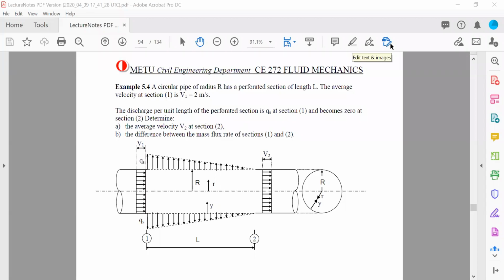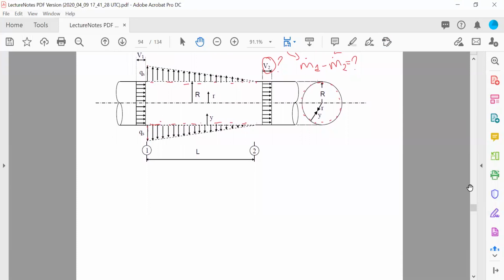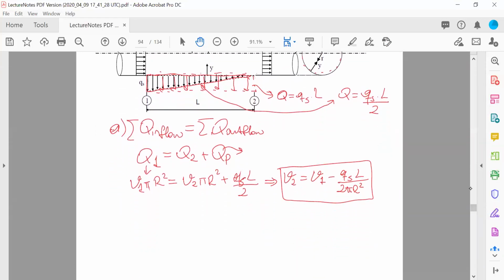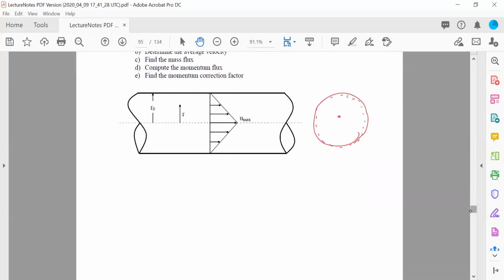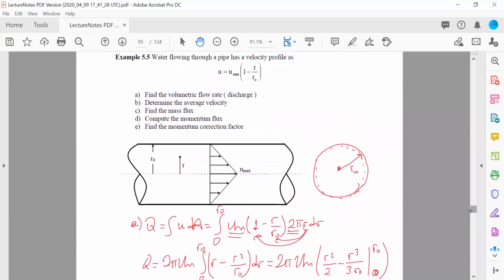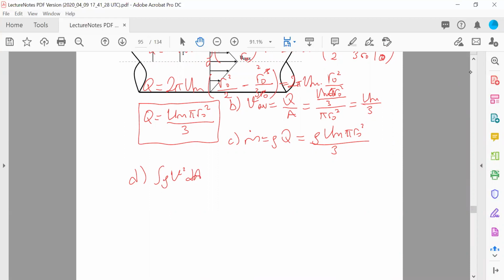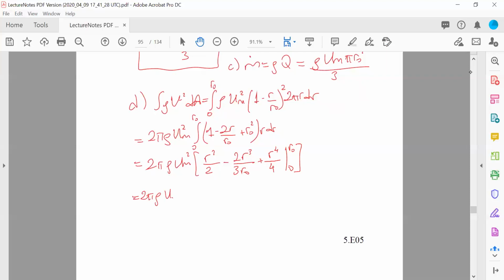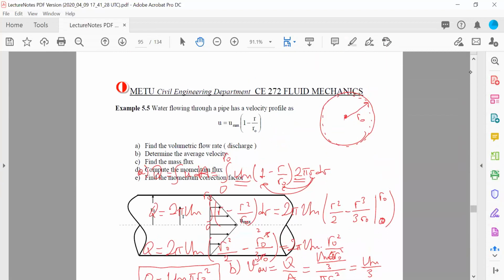CE2004 Fluid Mechanics Chapter 5 - Part 6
Example Solution